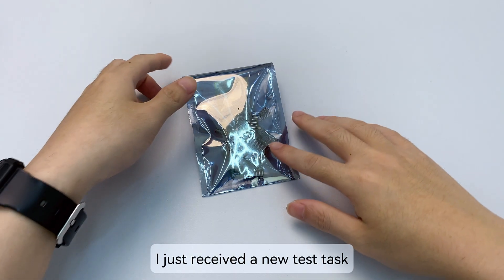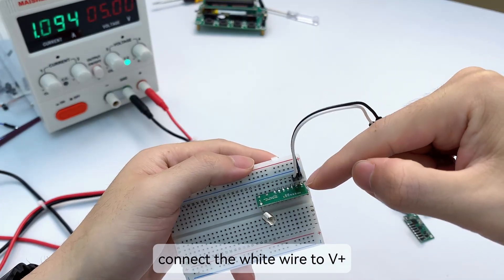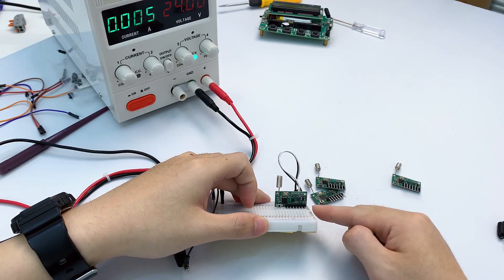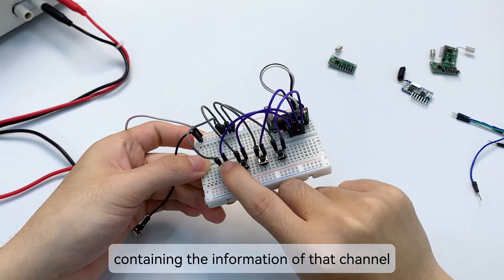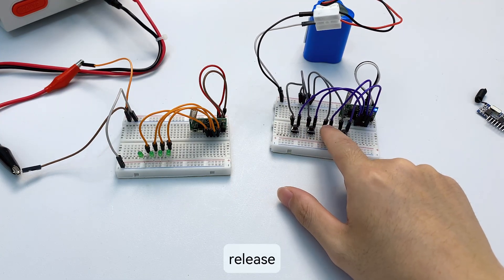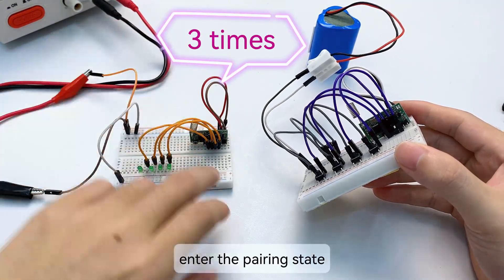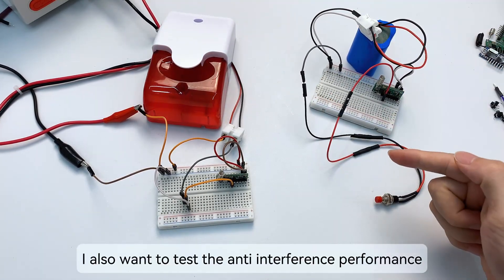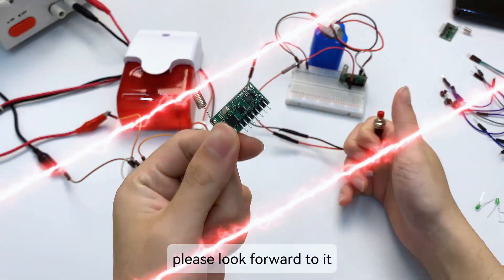How to Use RF Module RX480E 868 by QIACHIP Make Remote Control Alarm Transmitter and Receiver in One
You will see:
RX480E upgraded version RX480E-868
Test tasks
Receiving inspection
Minimum transmitting and receiving experiment
Introduction to the module mode conversion
Introduction to the three working modes of the receiver
Practical application - Controlling the alarm